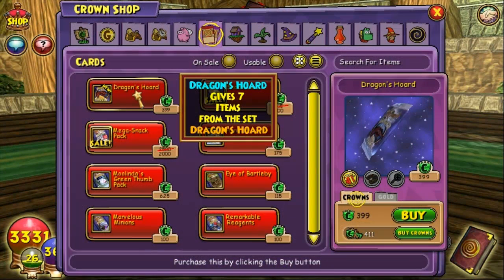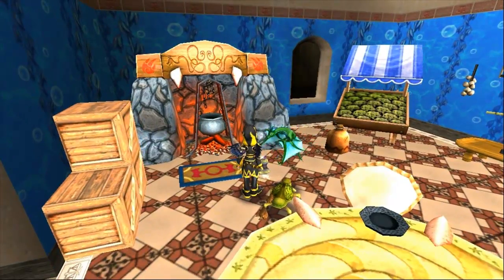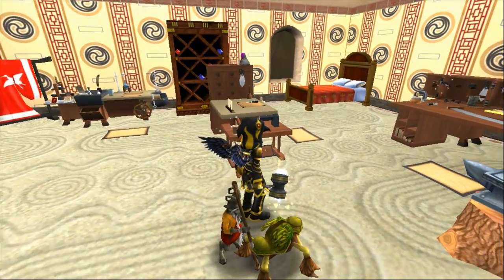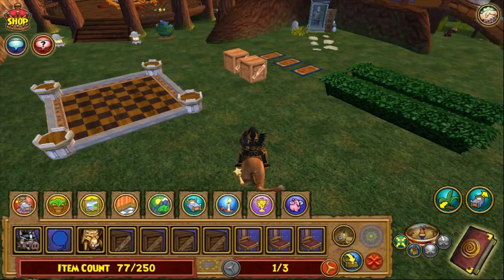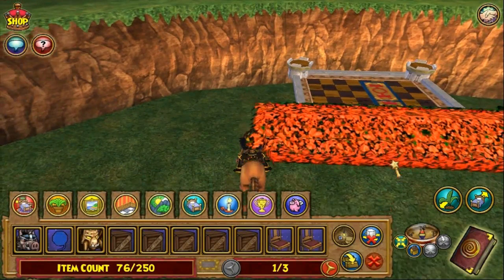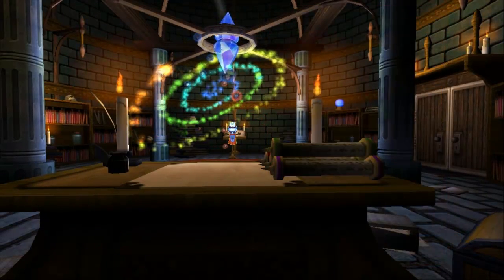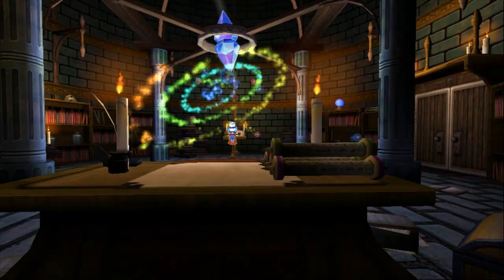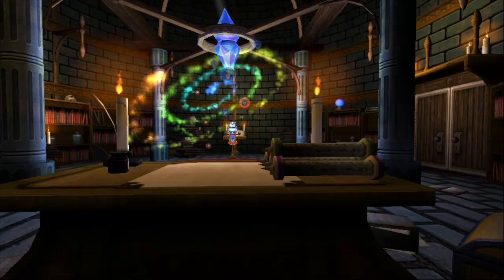Wizard Weekly - Episode 11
This week we check out the newest card pack to hit the Crowns store, talk about what happened to the old ones, and gabber about the Pet-a-Palooza a bit. We dig into Judgmentmasters house and arrange a shrubbery the Nights who say Nii would be proud of and then kick it back and talk about treasures and trash talk in Letters from the Spiral. Happy weekend everyone, good luck dragon hunting!